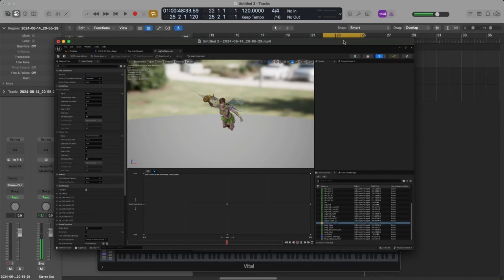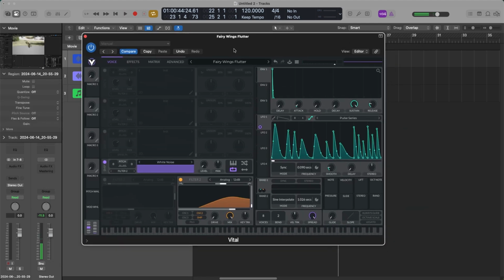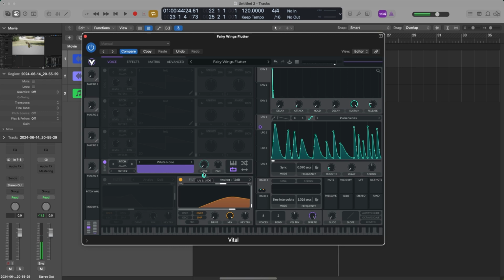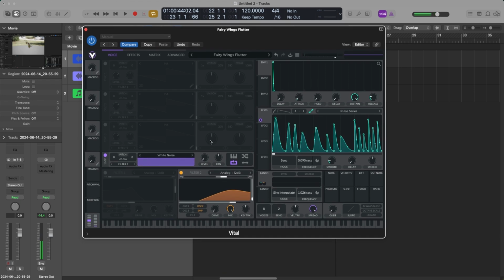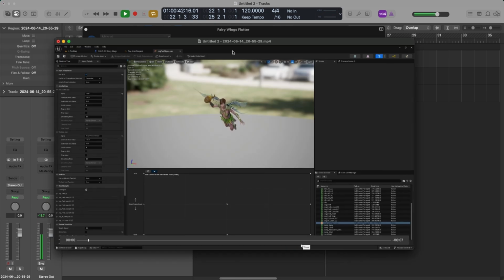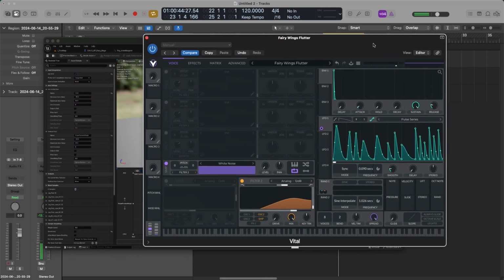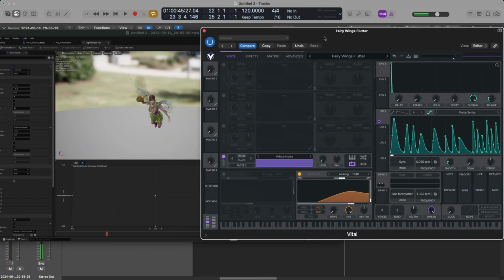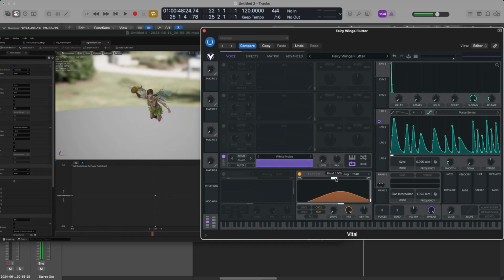Wings Flutter Sound Design in Vital Tutorial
How to Sound Design Fairy Wings Flutter in Vital. Vital allows us to use the white noise sample source and pair it with a fast LFO to control the volume level. We can adjust the LFO speed to make the white noise level open and close fast, giving us the fluttering effect. We can then use Vital's filters to make the white noise smoother and reduce unwanted frequencies.